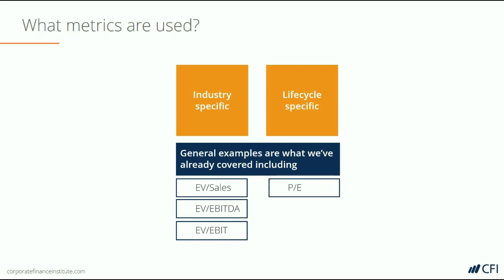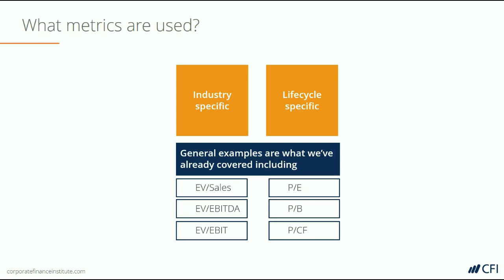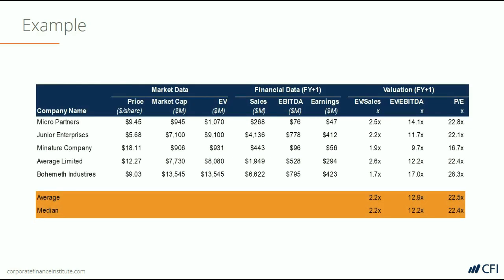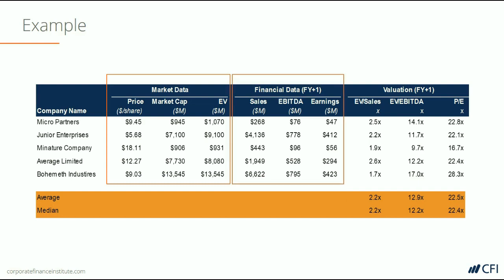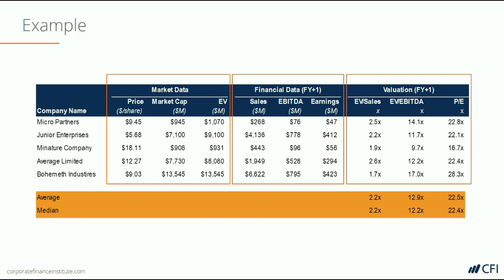Comparable Company Analysis (Multiples Analysis)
The multiples analysis is a valuation technique that determines the different market values for comparable companies.